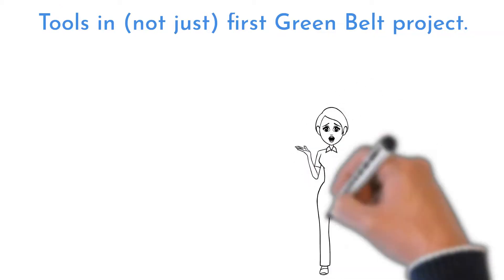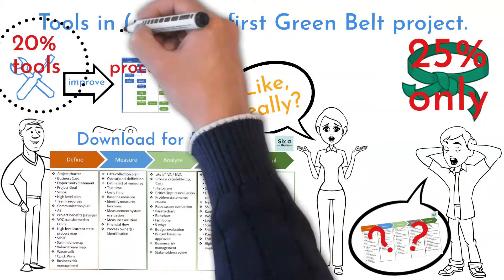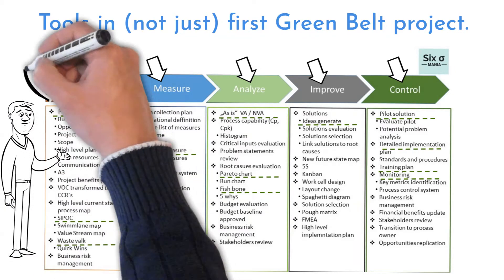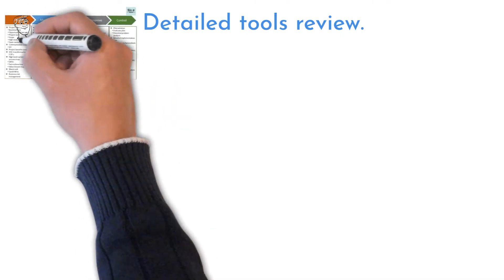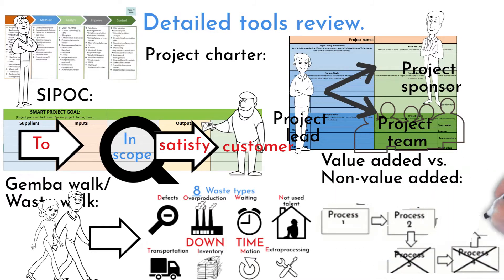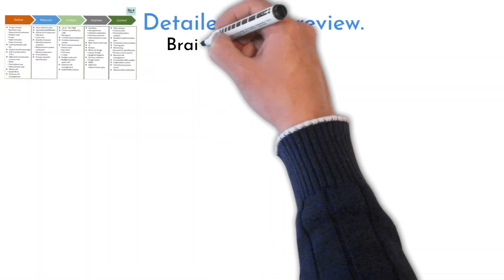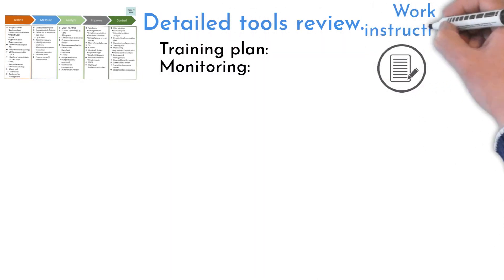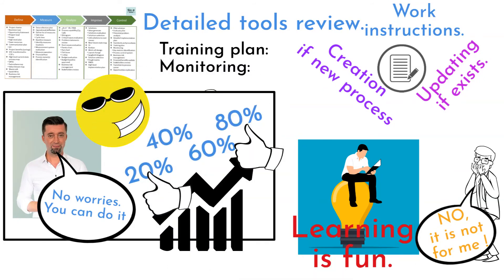Six Sigma Green belt project - 12 tools to be used in your (not just) first six sigma project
By using these 20% tools your will improve 80% of processes.

Which tools to use at beginning of your six sigma career? Use this 12 simple tools and make changes happen.